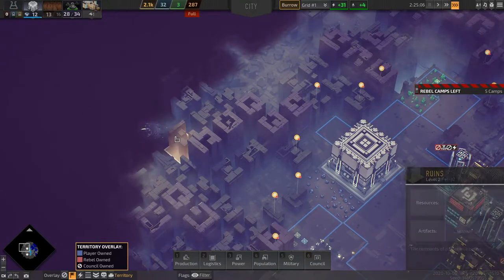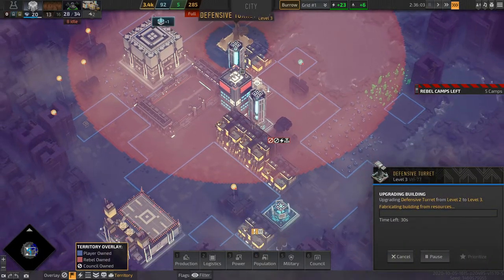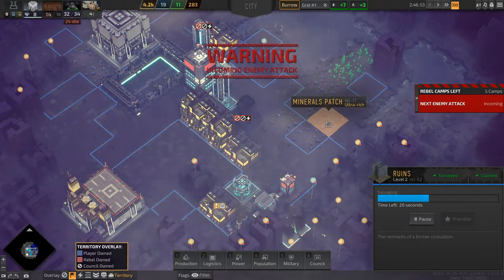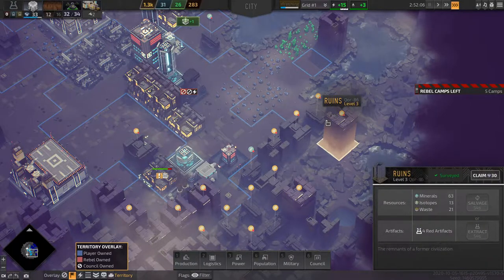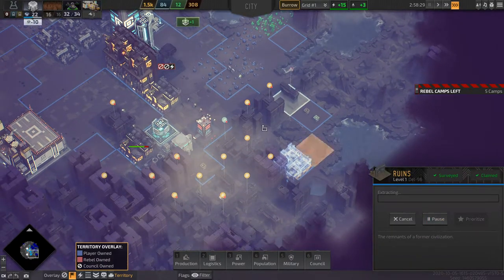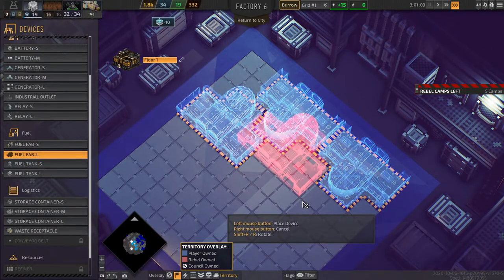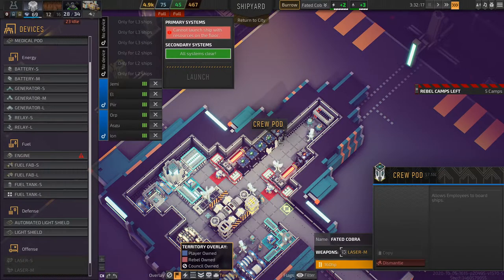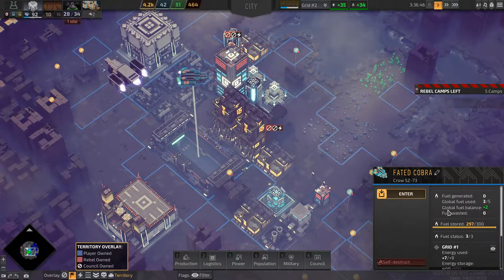Constructing First Ship - Let's Play Industries of Titan Update 5 Part 3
In part 3 of this let's play of Industries of Titan Update 5, I finally get a Shipyard and begin constructing my first ship.

Industries of Titan is an industrial city building sim/strategy game, developed and published by the Canadian developer Brace Yourself Games. The gameplay presented in this video is from Industries of Titan Early Access Update 5: "Ship Just Got Real", played on Titan difficulty, the hardest difficulty in the game.